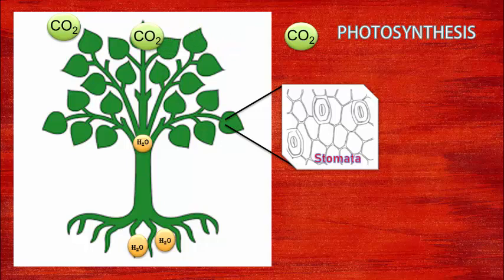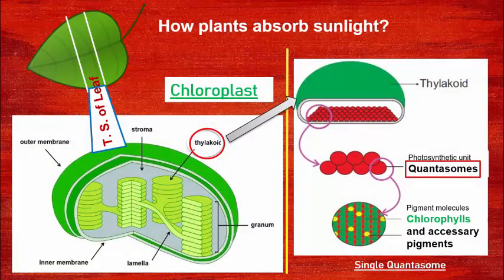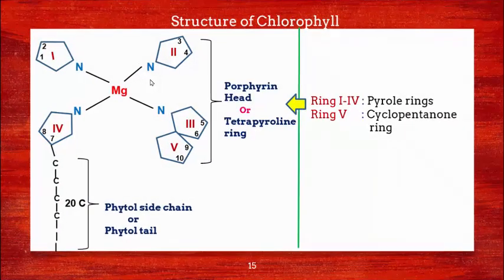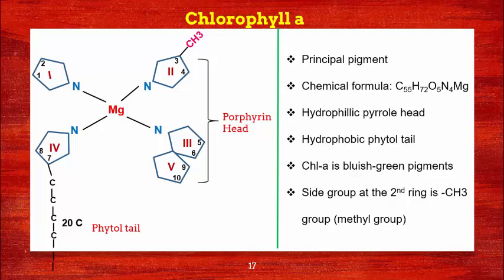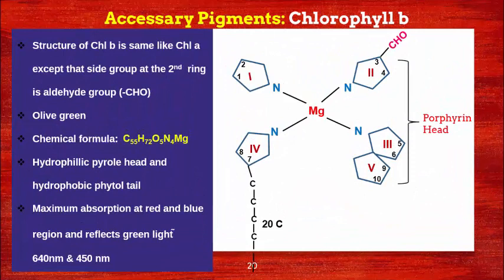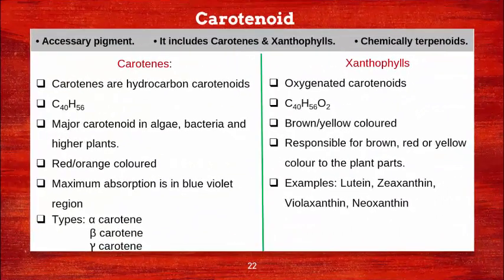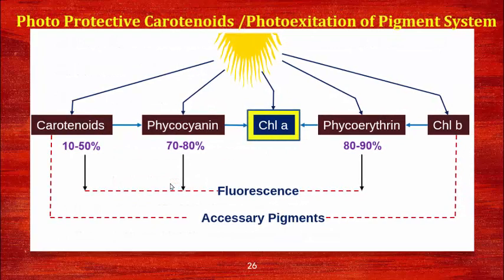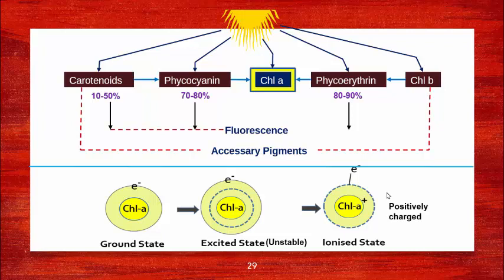Photosynthesis II: photosynthetic pigments by Dr. Sunita Jadhav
This video explains photosynthetic pigments and photoexcitation of chlorophylls. This video will be useful for UG/PG students of life sciences (Botany, Biology, Biochemistry) and H. S. C. and NCERT biology students. This video is also useful for those who are preparing for competitive examinations-forestry, MPSC, UPSC and SET/CSIR-NET.